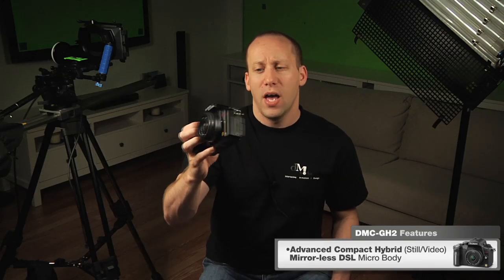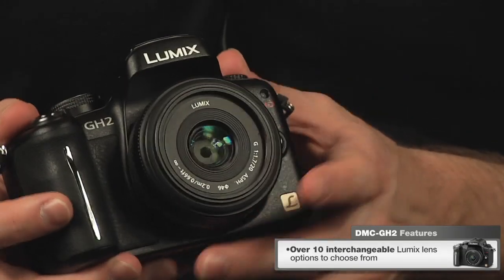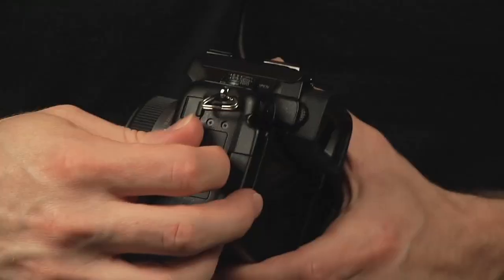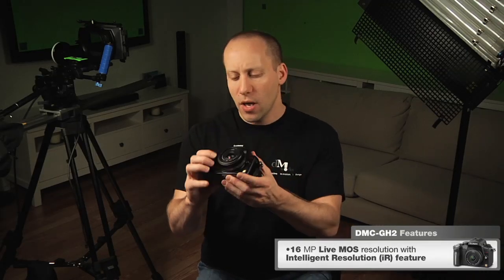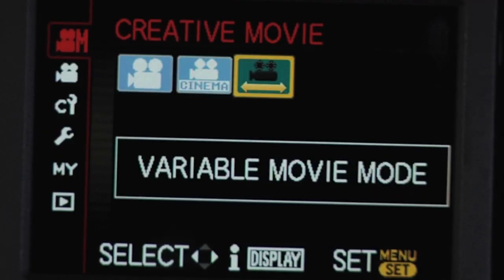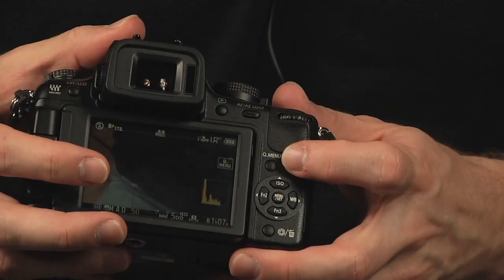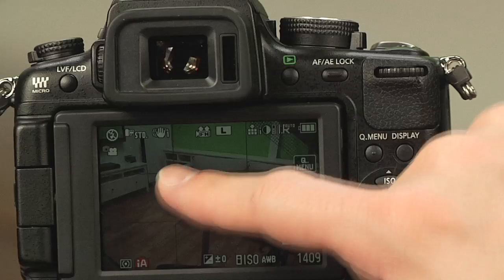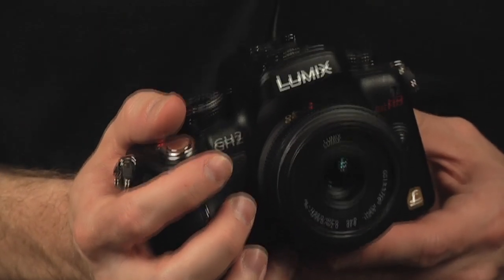The Panasonic Lumix GH2 for the Filmmaker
A professional filmmaker's first impressions of the Panasonic DMC-GH2 advanced compact hybrid camera.

Intro Music: Sunshine States - Loop 03, by Dan Gautreau, Courtesy of